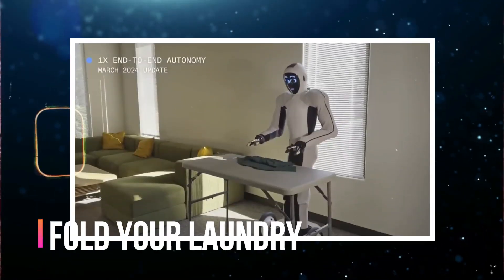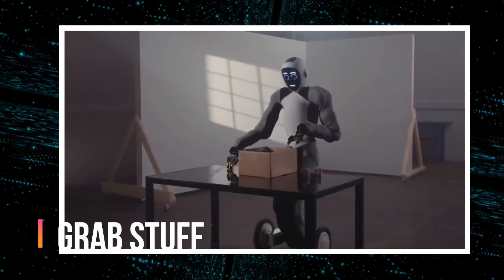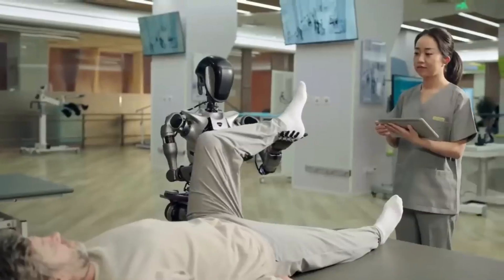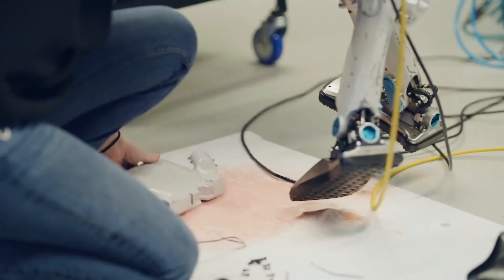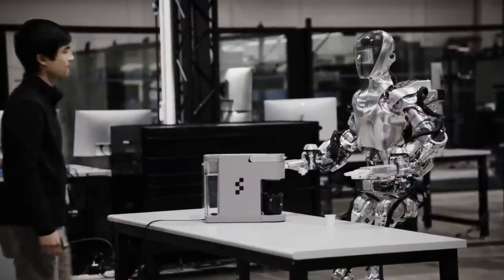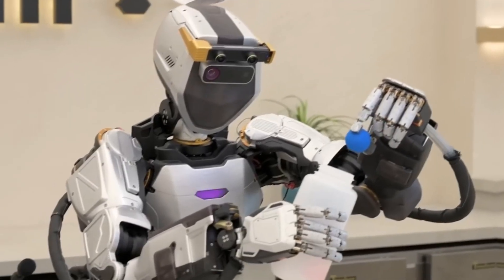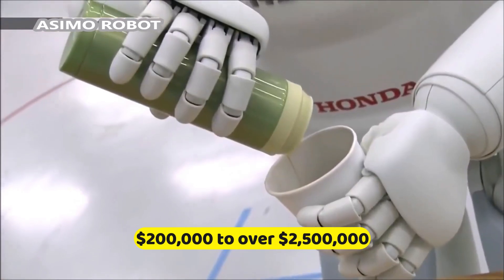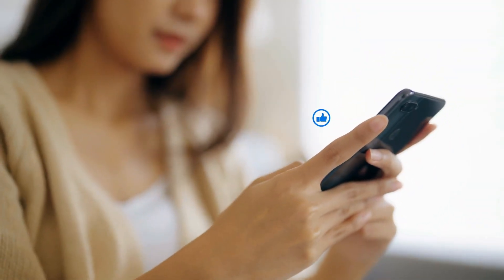How Much Does a Humanoid Robot Cost | Humanoid Robots Price Revealed | Humanoid Robots Explained